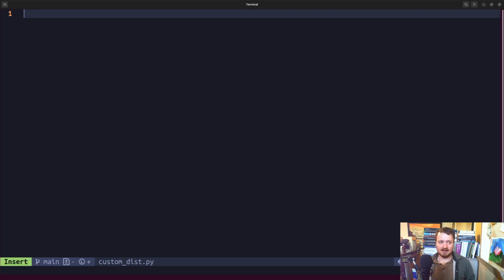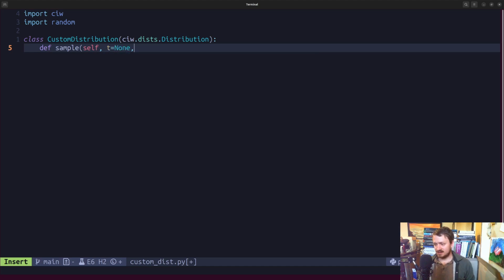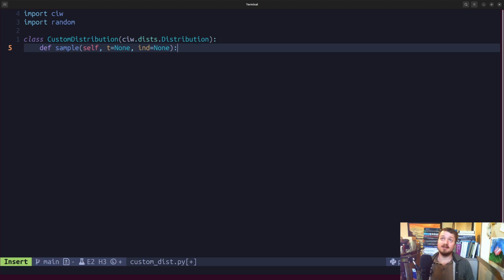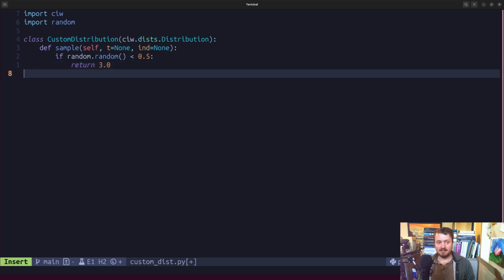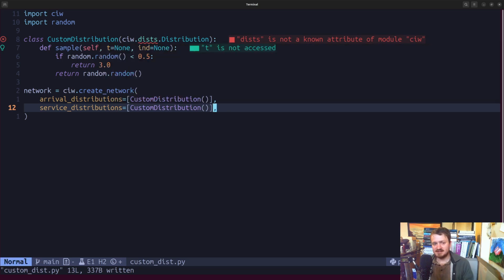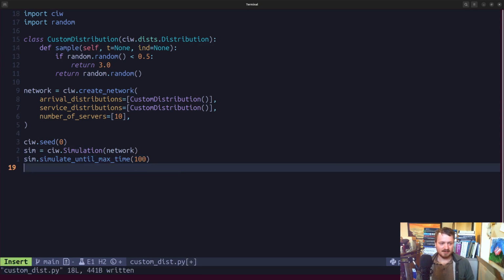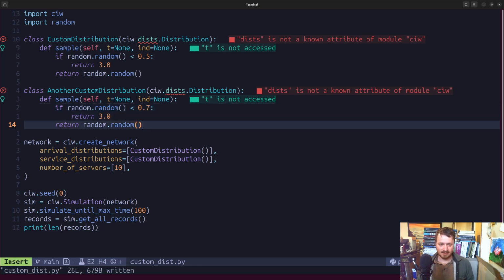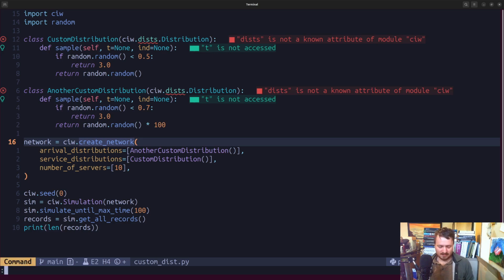How to Use Custom Probability Distributions in Ciw Python Simulations